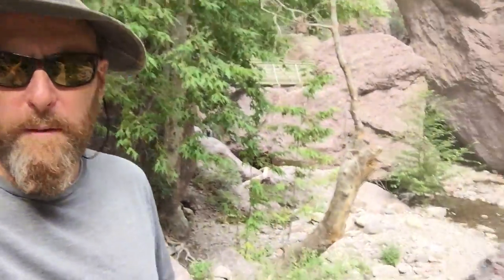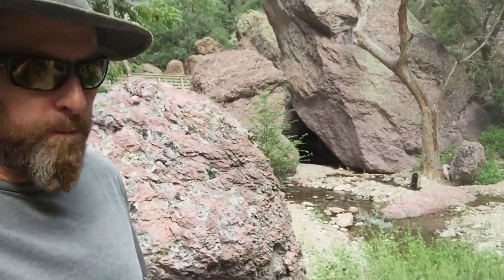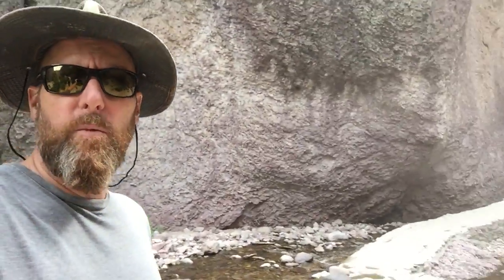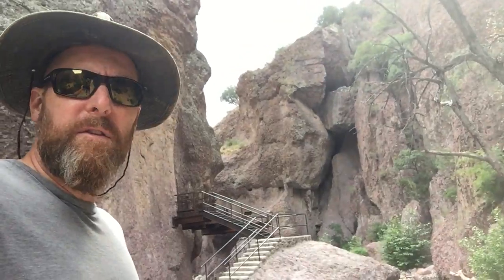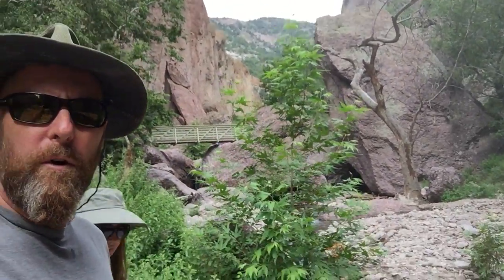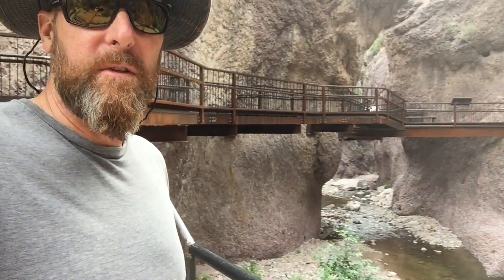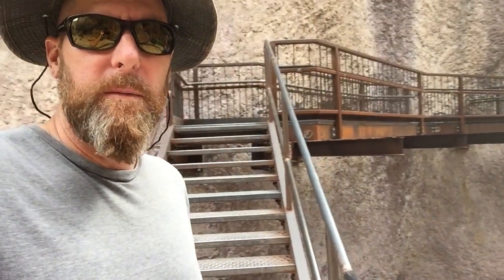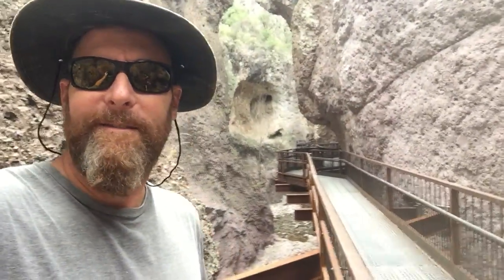Catwalk Trail - Whitewater Canyon, New Mexico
This was an AMAZING hike into a quiet, narrow canyon shaded by Cottonwood trees and tall canyon walls.

It's about 2 miles, and about 1/4 mile in, there's a fork in the trail...an "easy/new" way along the right side of the canyon on newer catwalk structures, or left toward the "moderate/old" way, along the left side of the canyon.  We thought the fork to the right was prettier.  Both forks merge again less than a mile in.